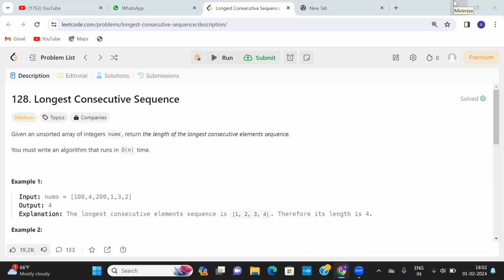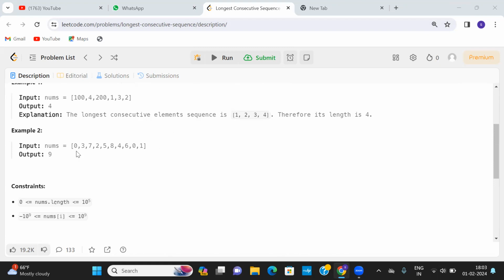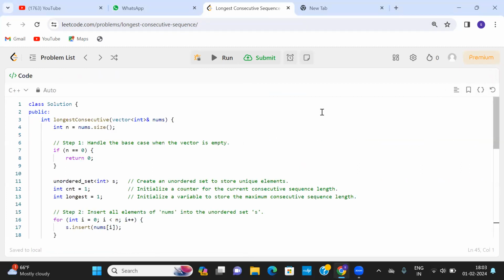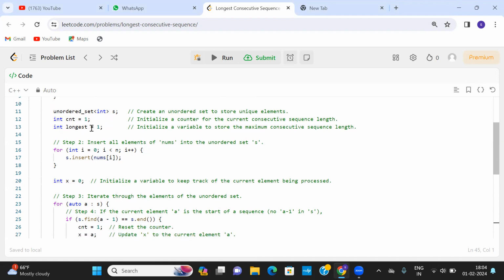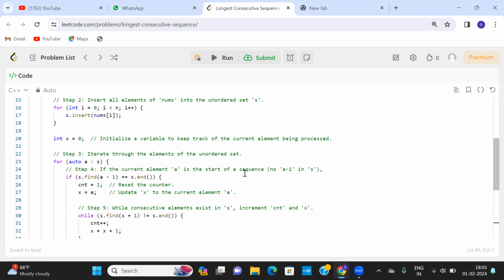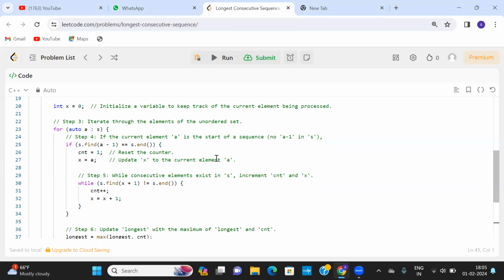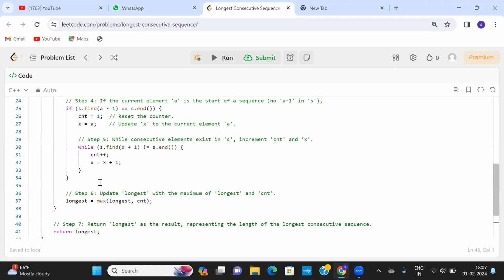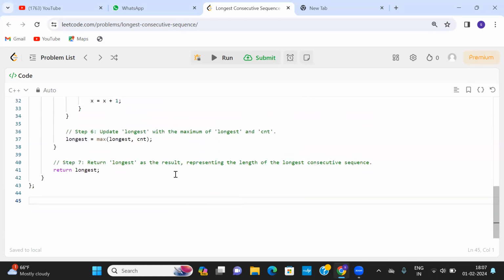DECODE DSA # DSA CHALLENGE NEW SERIES PART-36 leetcode challenge HASHMAPS Longest Consec. Seq.